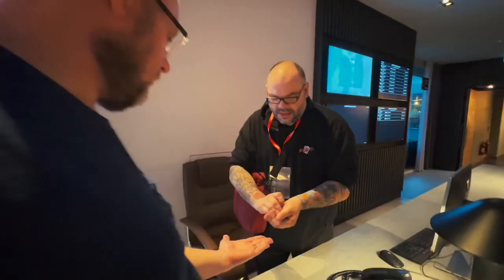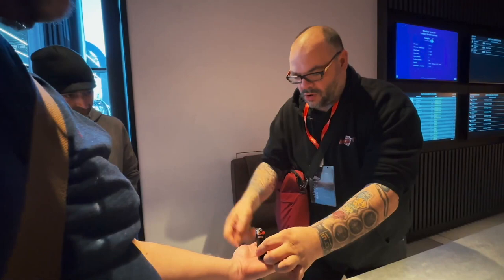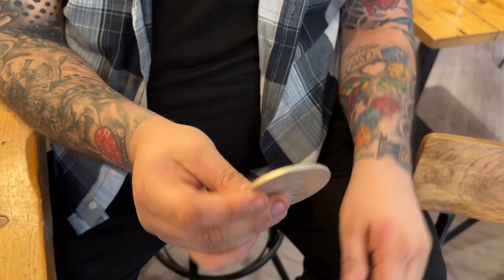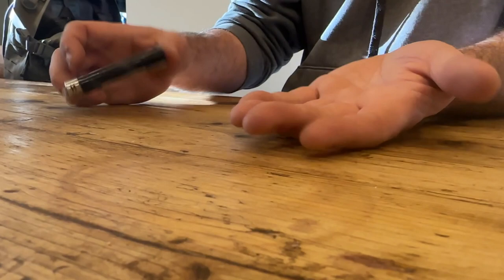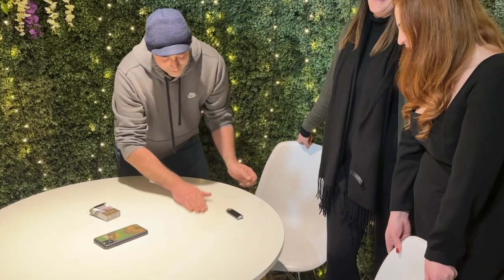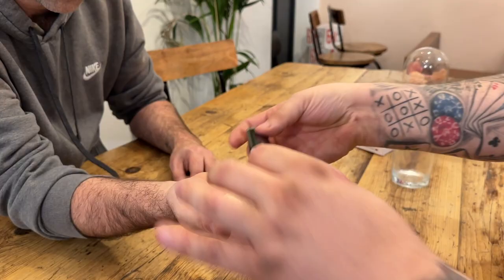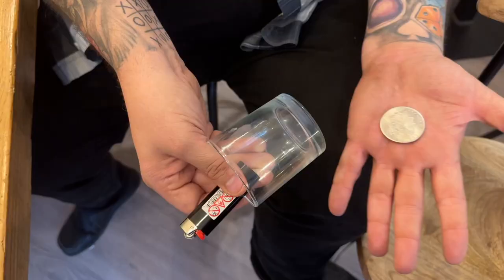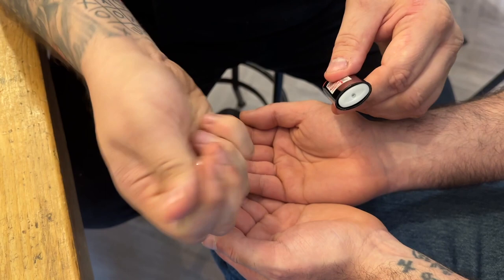Bic Coin by James Keatley | Official Trailer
Bic Coin is a brand new trick being released soon by James Keatley, with ideas and performance tips from so many magicians including Craig Petty! This is an incredible new utility device that every single coin magician needs in their belt.